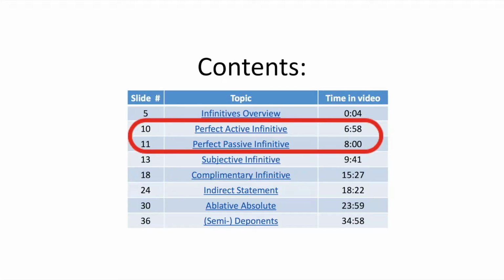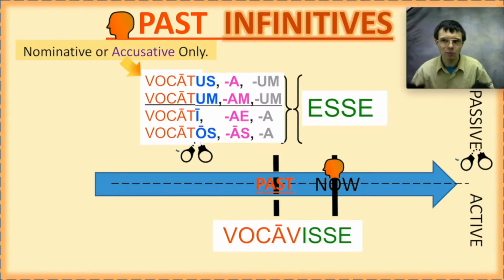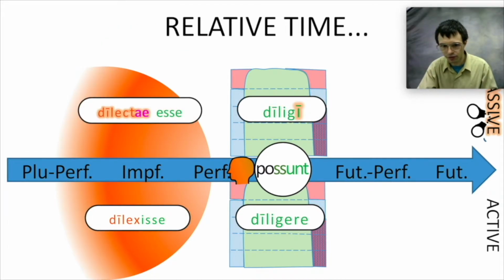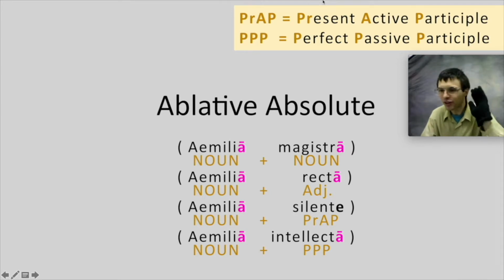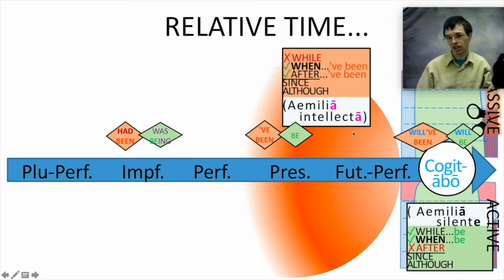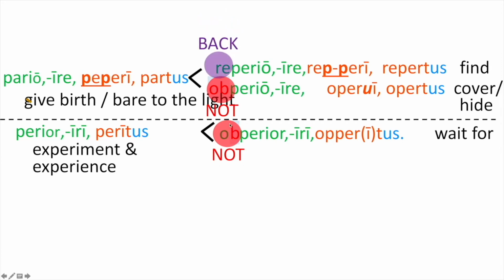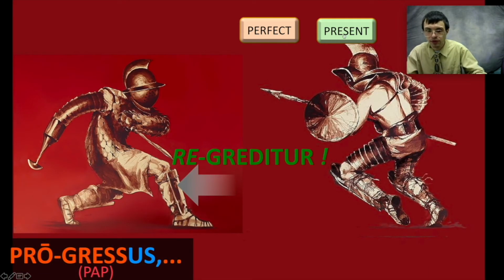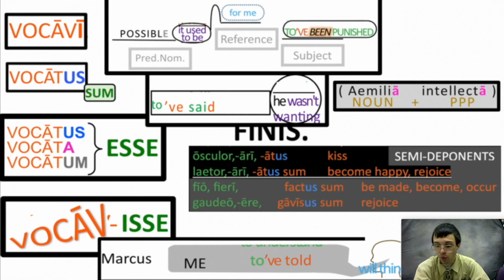Capitulum 21b - Perfect IRREGULARS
This is for the 2nd half of Ch. 21 in Lingua Latina per se Illustrata and in our online curriculum

CONTENTS:
0:04 - Infinitives Overview
6:58 - Perfect Active Infinitive
8:00 - Perfect Passive Infinitive
9:41 - Subjective Infinitive
15:27 - Complimentary Infinitive
18:22 - Indirect Statement
23:59 - Ablative Absolute
34:58 - (Semi-) Deponents